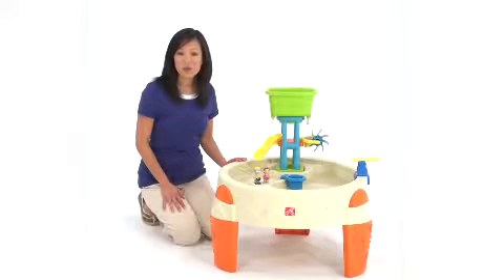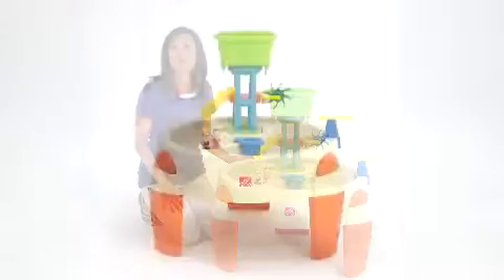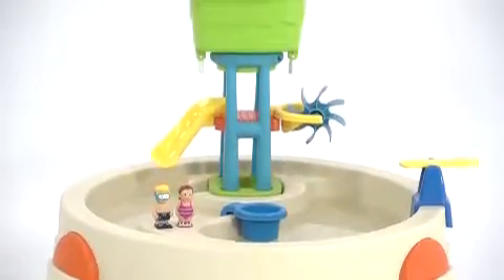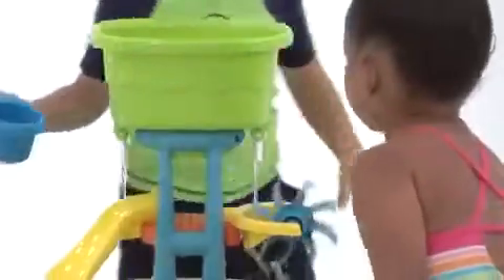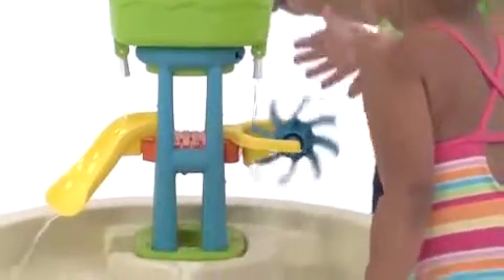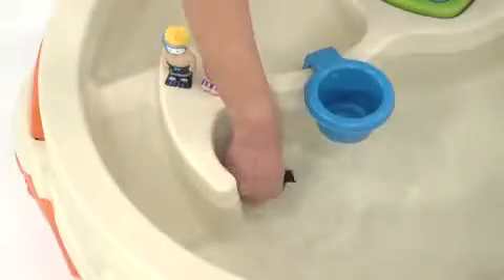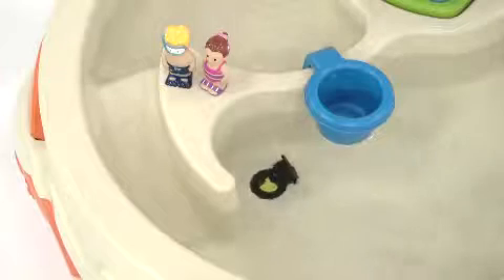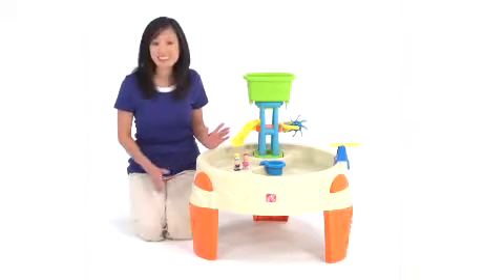Step2 Big Splash Waterpark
Pour water down the waterslide or spin the water wheel
Catapult diving board flips the swimmers into the pool
Includes accessory set
Open area to inspire imaginative water play
Drain plug included

Product Description
Big Splash Waterpark
Big spash water tower provides hours of fun. Pour water down the waterslide or spin the water wheel. Catapult diving board flips the swimmers into the pool. Includes accessory set. Open area to inspire imaginative water play. Drain plug included.